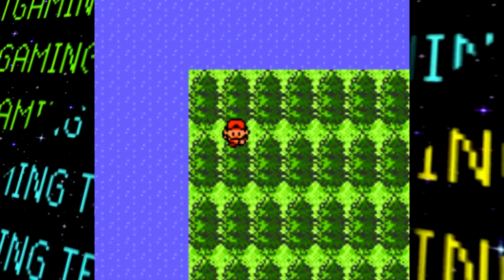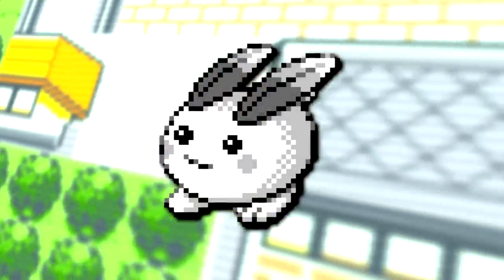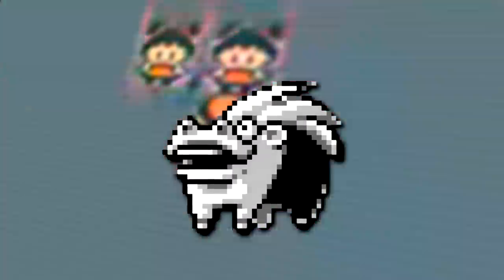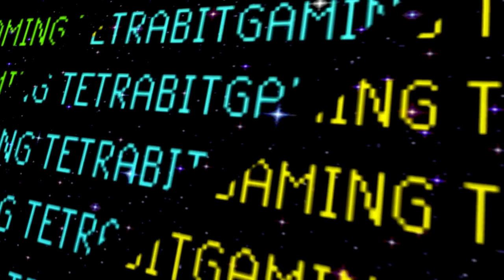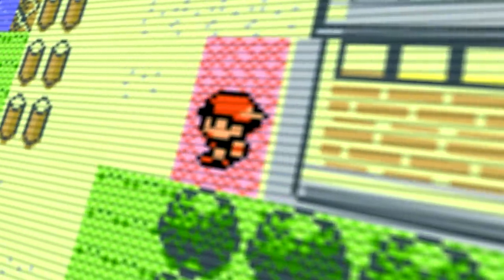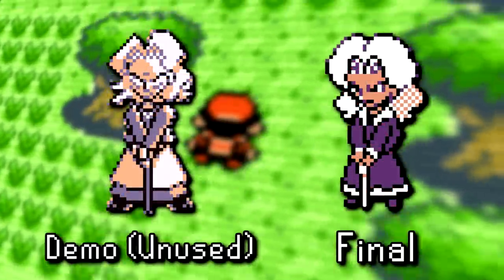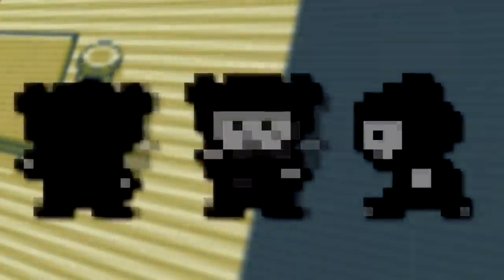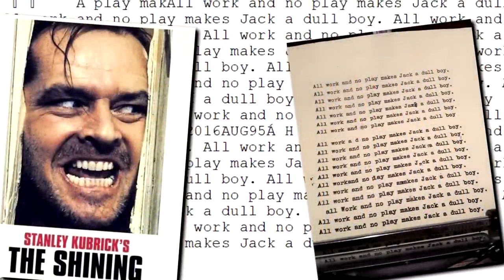Pokemon Generation 2 LOST BITS | Unused Pokemon & Definitely Not Leaks [TetraBitGaming]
As you might know, 2020 brought upon us a ton of Nintendo leaks and amongst these were new demo builds of Pokemon Gold and Silver as well as the source code for both games! Let's check out some of the highlights!

Hey guys, welcome to LOST BITS! Where I will cover unused and unseen things in various games! In this video we'll explore MORE unused content in the Pokemon Gen 2 games! There's more unused Pokemon, altered graphics and even some totally not leaked dev files. Hope you enjoy this Pokemon Leak Lost Bits video! :D

Let me know what other LOST BITS you'd like to see in the future!

If you enjoyed this LOST BIT, don't forget to help out the channel with a LIKE!! :^)

Interested in other things I do? Please don't forget to check me out in my other social medias to keep up to date with stuff not found on YouTube such as Twitch live streams as well as Twitter posts, or video game related Instagram posts! Much appreciated!